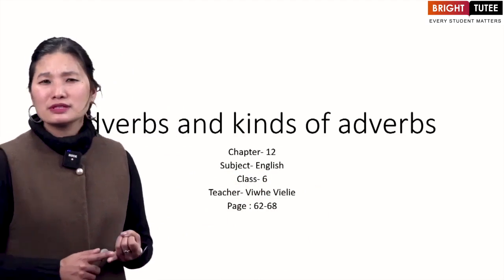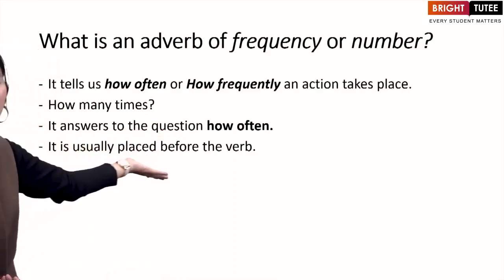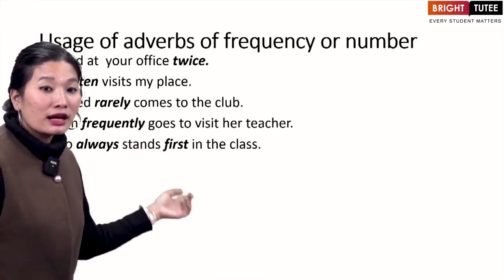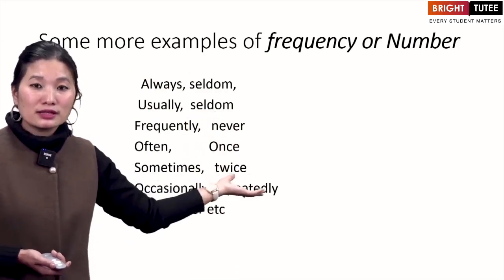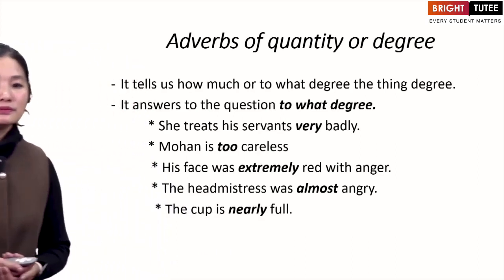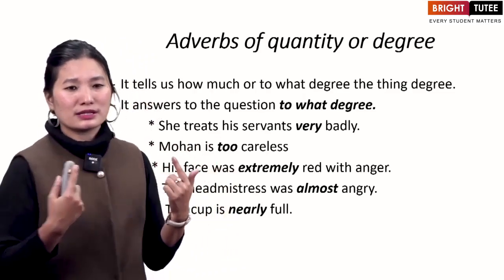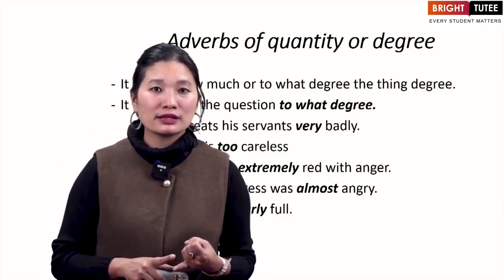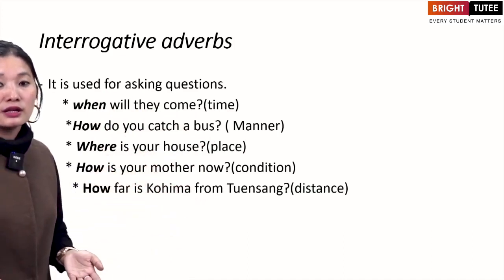01 2 Adverbs and Kinds of Adverbs Part 2